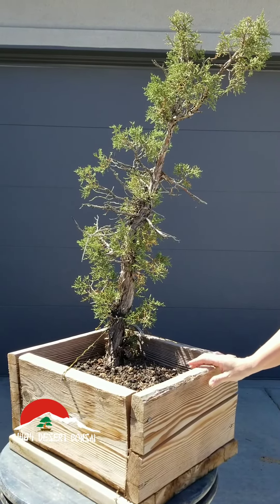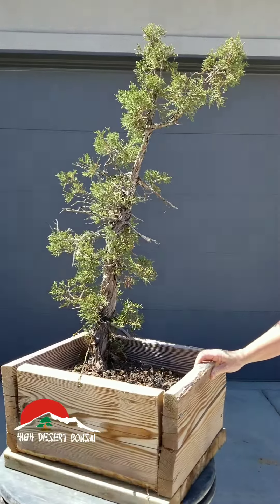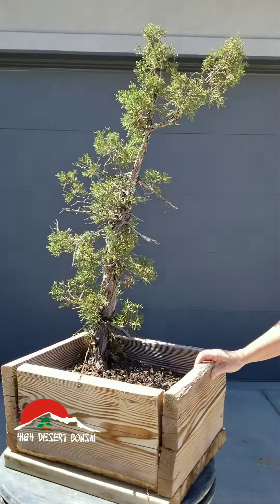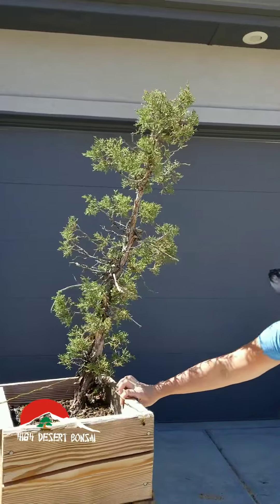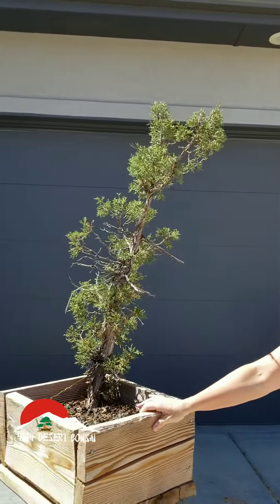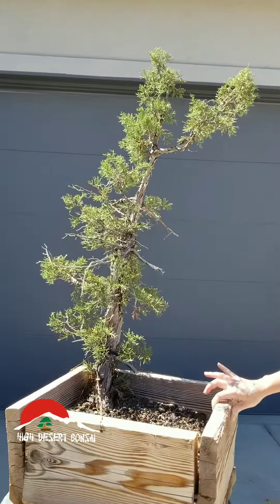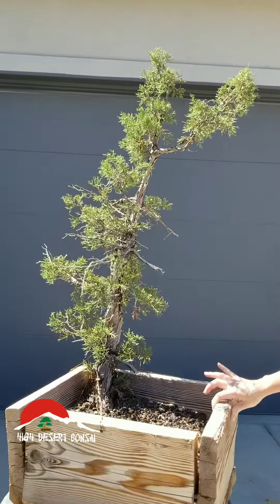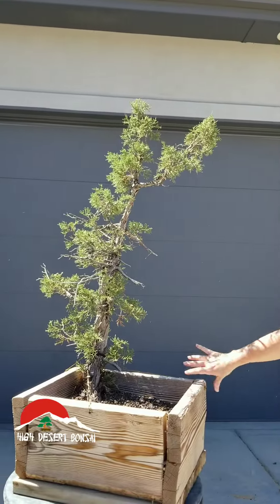Spring Yam 11